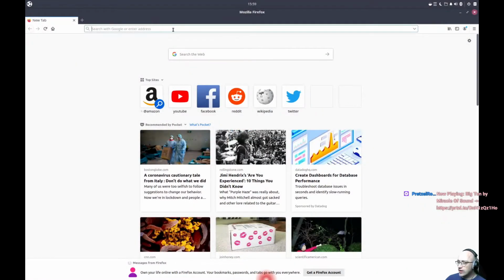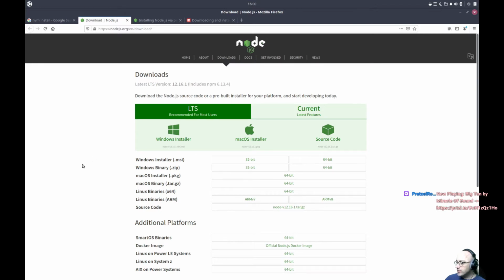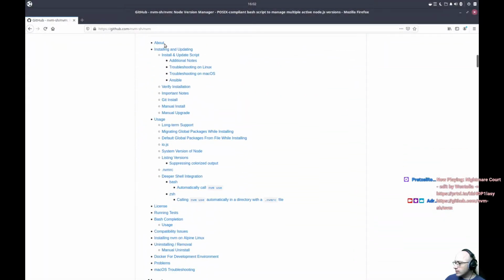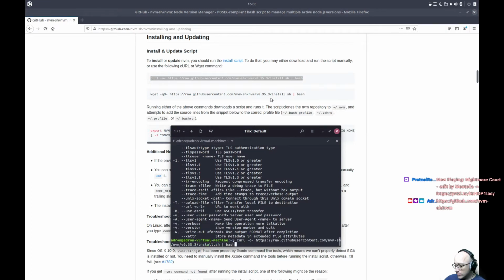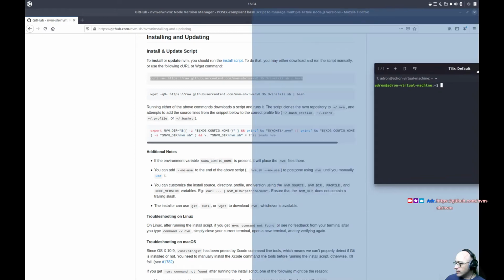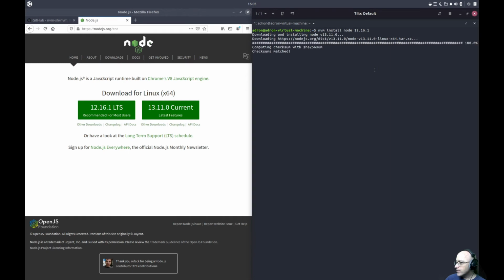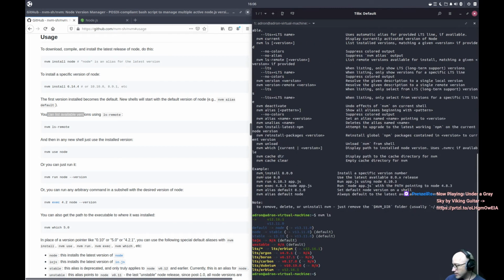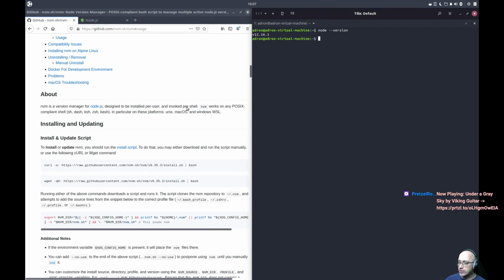Quick Spot - Getting Node.js Installed with NVM (Node Version Manager).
In this tech short I show you how to install NVM, get the version of Node.js installed that you want, choose a different version than what may be installed, and other key steps for getting Node.js installed in a manageable way.